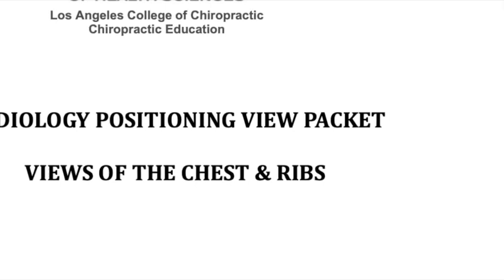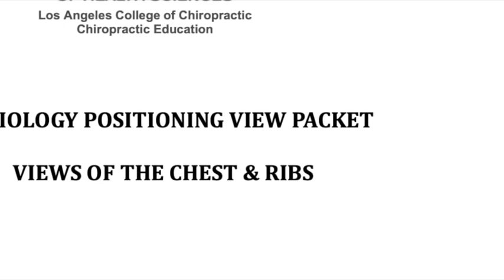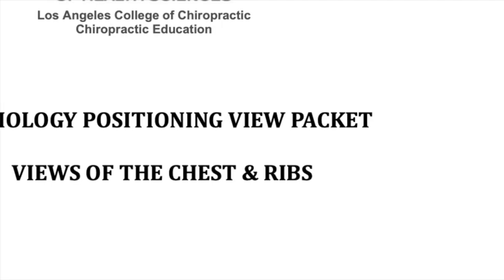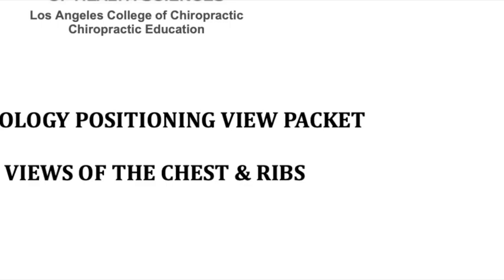Chest rad pos